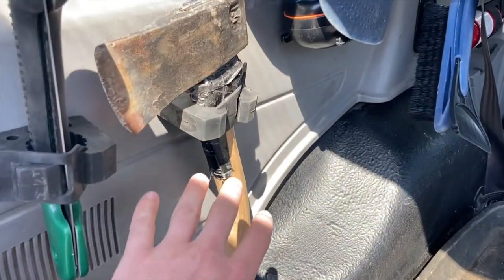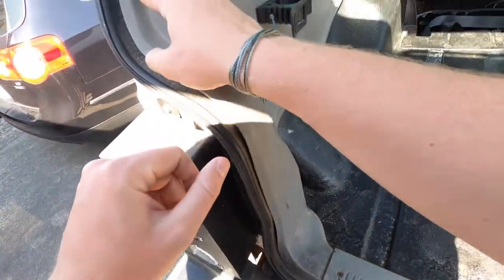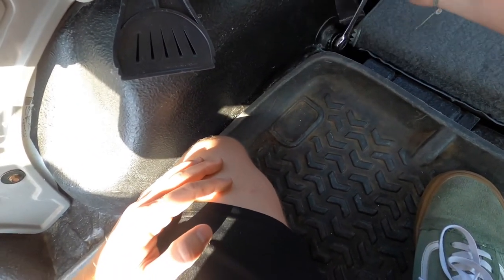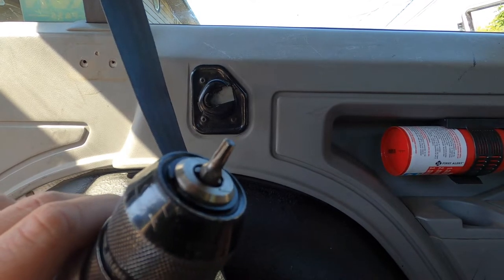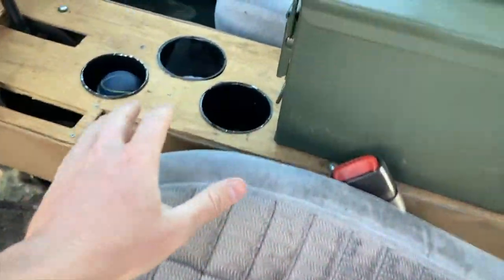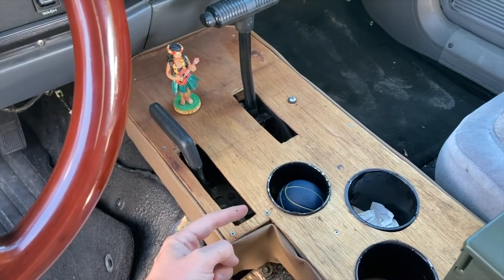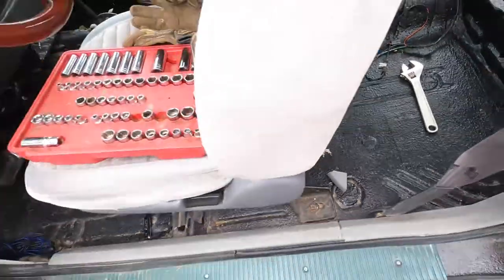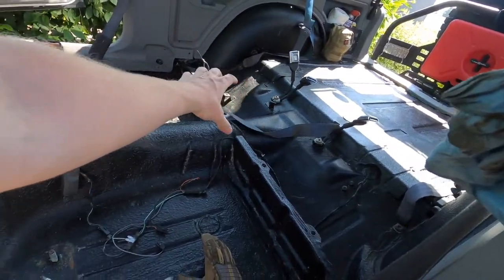How to install Noico insulation on your Jeep Cherokee XJ Sound and heat full guide W/ PROOF IT WORKS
Some guy installs and tests the Noico 150 and 80 mil sound and heat installation on his 1995 Jeep Cherokee XJ. A quick one day project that can change the quality of riding in your vehicle, whether from the hot sun, cold winters or harsh loud roads this is the product for you!! (not sponsored just a fan)

Music from FreeMusicArchives.com

-Noico 80 mil (2 mm) 36 sqft (3.4 sqm) car Sound deadening mat, Butyl Automotive Sound Deadener, Audio Noise Insulation and dampening
-Noico RED 150 mil 36 sqft Сar Sound Insulation, Heat and Cool Liner, Self-Adhesive Closed Cell Deadening Material (PE Foam Sound Deadener)
-ROLINGER Car Sound Deadening Rolling Sound Proof Insulation 5 Pcs for Auto Noise Roller Car Sound Deadener Application Installation Tool Rolling Wheel Interior Accessories